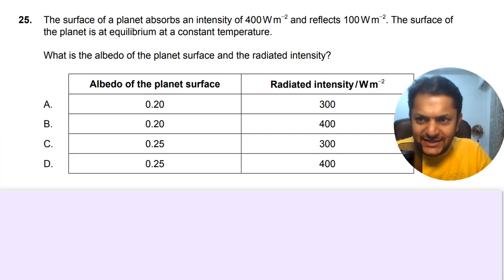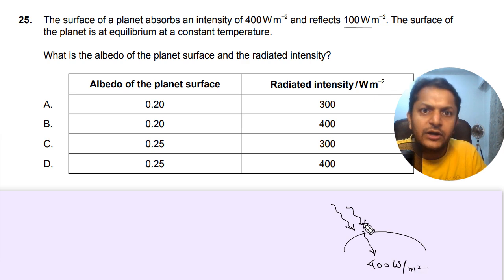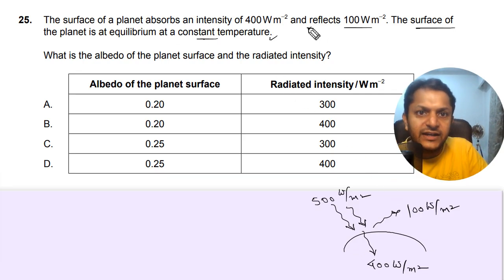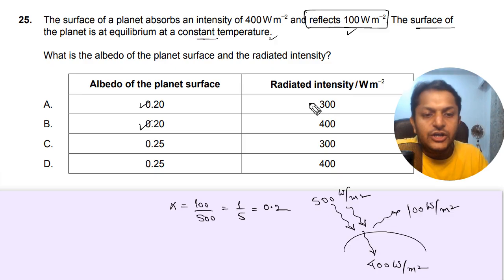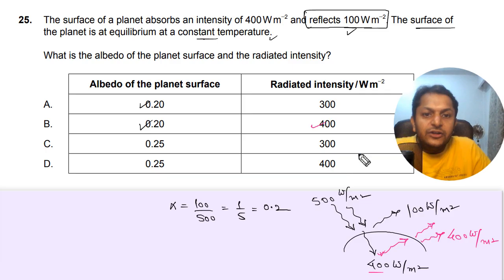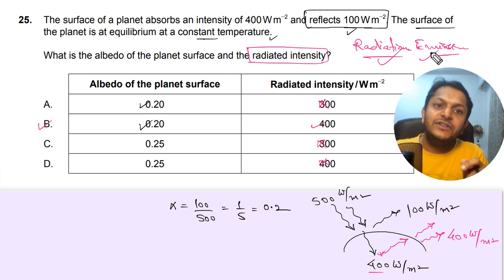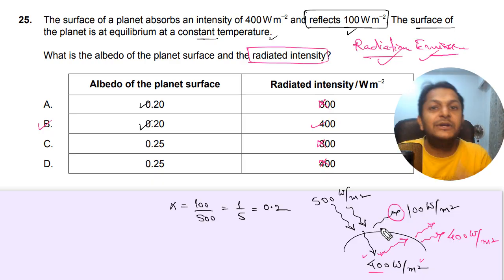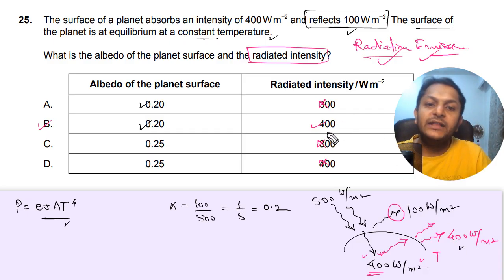The surface of a planet absorbs an intensity of 400Wm-2 and reflects 100Wm-2. The surface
The surface of a planet absorbs an intensity of 400Wm-2 and reflects 100Wm-2. The surface ofthe planet is at equilibrium at a constant temperature. What is the albedo of the planet surface and the radiated intensity?